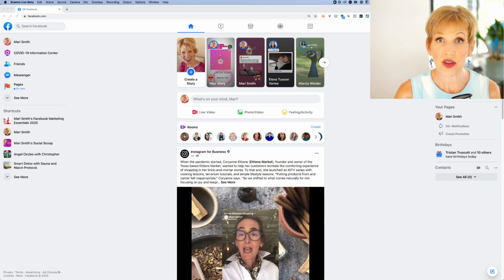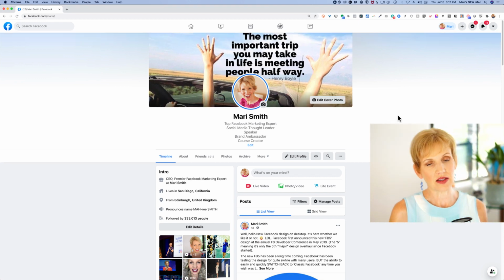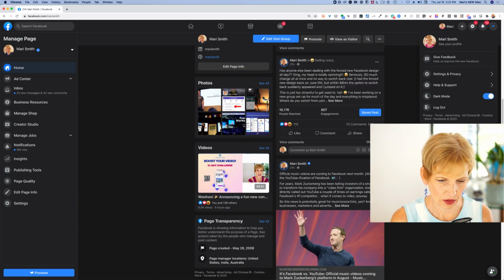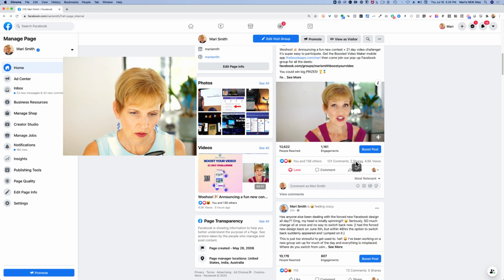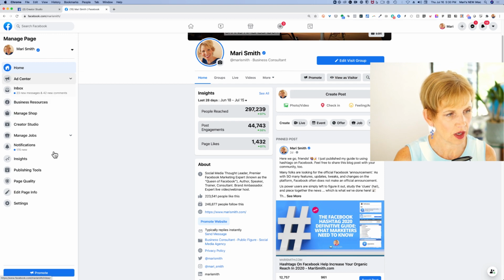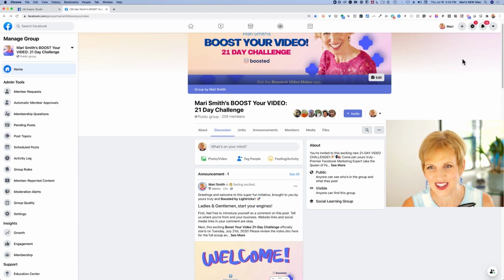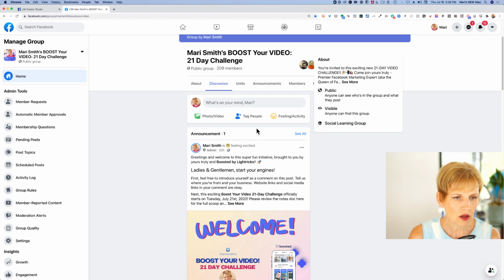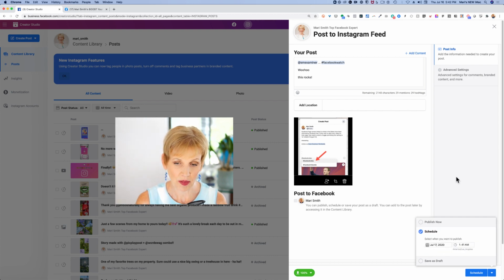The New Facebook Design: A Guided Tour by Mari Smith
Facebook's new design is coming! Whether we like it or not, the new Facebook 'FB5' design will most likely continue rolling out, with no option to switch back. 😕 Here's a full walkthrough of what the design looks like on your Home (News Feed), Personal Profile, Business Page, and Groups.

There are so many drastic changes, in terms of navigation mostly, that it can take awhile to get used to! And, some features are altogether missing.

You'll also need to adjust your personal profile cover image as your profile picture will be in the center. And, the cover image dimensions are different now so you may need to reposition. (The business page cover image seems okay, although the option to reposition is not there. The page cover video dimensions may be slightly different now).

Some users are seeing bugs across all of the new design, and notices that certain areas are not yet optimized for the new design. 🕷🙄

Dark mode is probably one of the main features that some users particularly love. 🌑 Personally, my eyes can't get used to it!

And, from the new permanent top nav bar, we now see the four key areas Facebook wants to prioritize and keep top of mind at all times:

1️⃣ Watch
2️⃣ Marketplace
3️⃣ Groups
4️⃣ Games
(Are you seeing anything different in the top bar?)

📺 Zuck is absolutely determined to win the digital streaming TV battle! But, surely us users that never use Games could put something else there? 🎲 At some point, this top navigation may be editable, just like Facebook's mobile app.

(On mobile, we do have the option to edit what's called the Shortcut Bar. Go to the 3 bars ... Settings ... Shortcuts ... Shortcut Bar and the choices are: Profile, Groups, Pages, Markeplace, Watch, Dating. Depending on your area, your options might be different.)

Btw, if you have not yet switched, be sure to save the 'Our Story' section on your business page as that vanishes in the new design. It's the section in the Classic Design just below your cover image/video on the right. Save the information/details/copy on your computer in case you wish to use it elsewhere, or in case Facebook brings back this feature in the new design.

Your thoughts? Got questions?